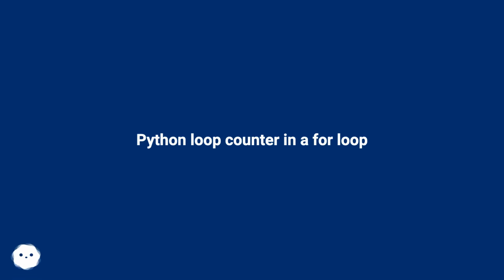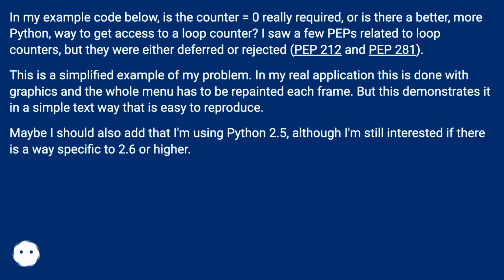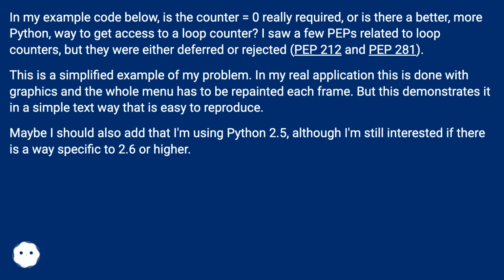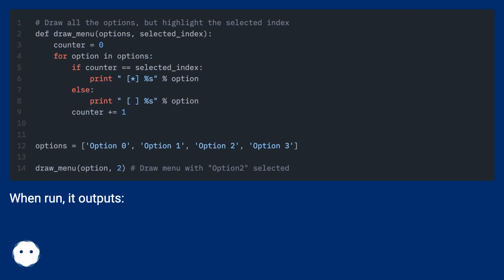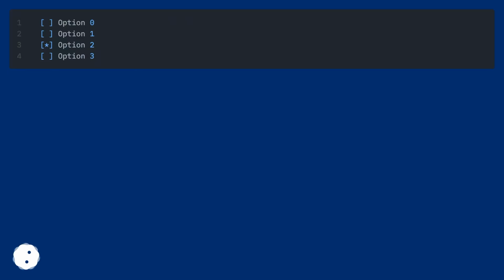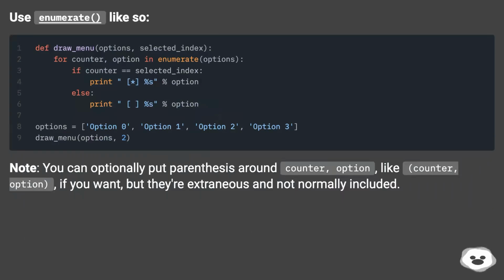Python loop counter in a for loop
Chapters
00:00 Python Loop Counter In A For Loop
00:59 Accepted Answer Score 269
01:24 Answer 2 Score 4
01:38 Answer 3 Score 7
01:55 Answer 4 Score 3
02:18 Thank you